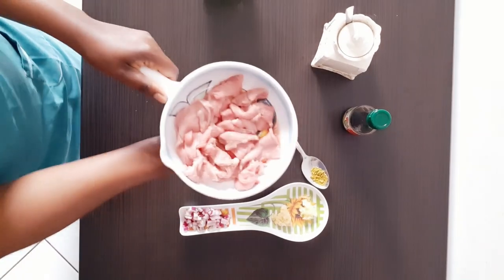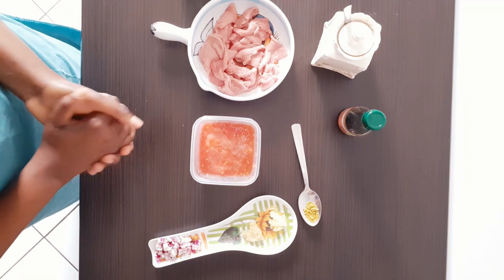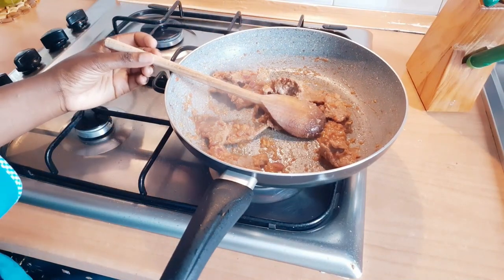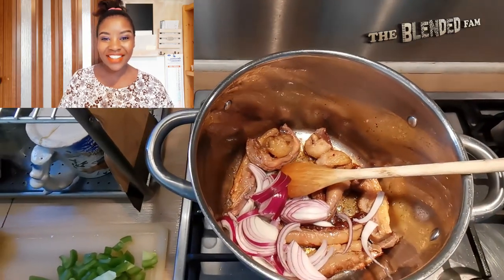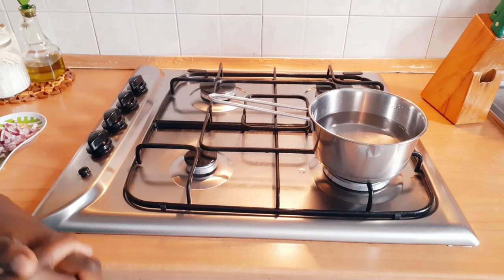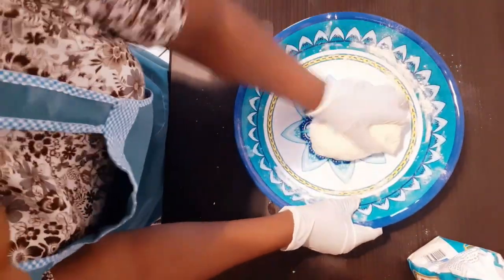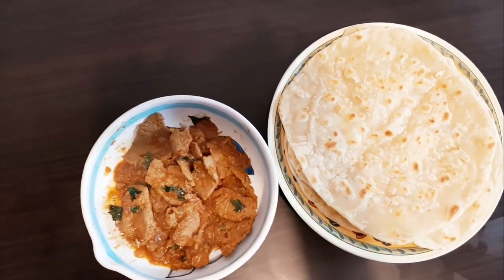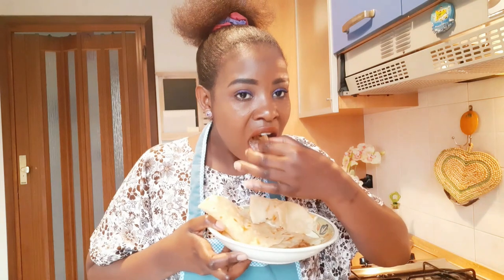COOKING UGANDAN CHAPATI AND BEEF STEW/COLLABORATION WITH THE BLENDED FAM.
Hello,welcome ti my channel.Today its a collaboration video with The blended family channel, iam cooking Ugandan chapati and Beef stew,they will be cooking Tanzanian pilau.please dont forget to subscribe to my channel and check out The blended fam chanel too.

beef stew
The blended family
african bella the real talk.